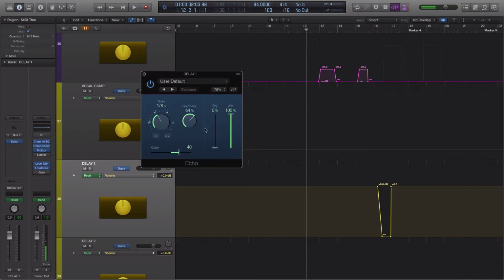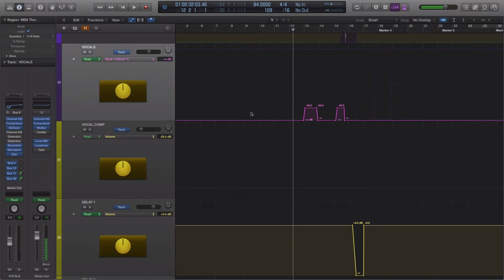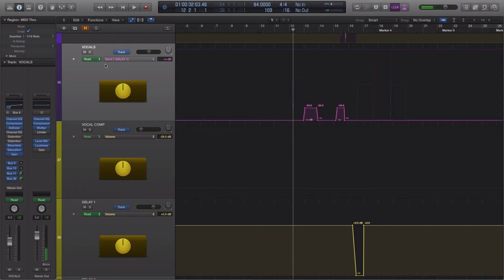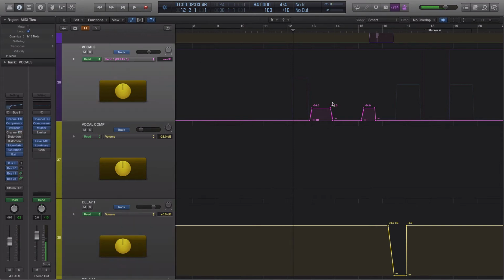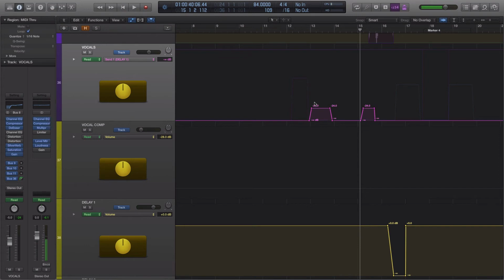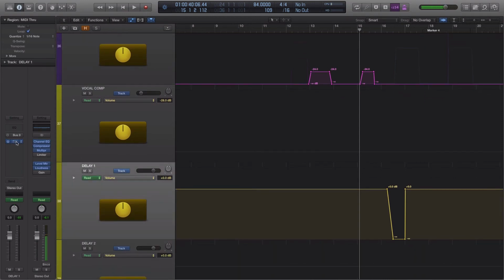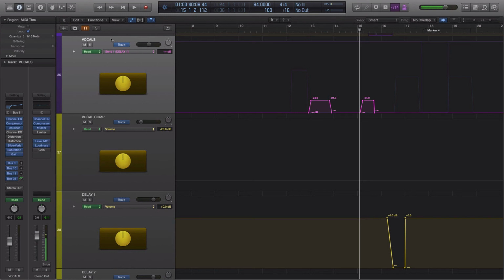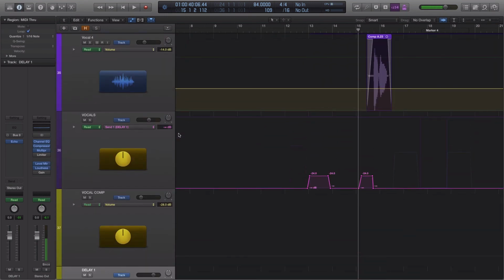3 Reasons to Use a Send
You can always add your plug-ins directly to your tracks, but there are a few reasons it might make more sense to use a send.